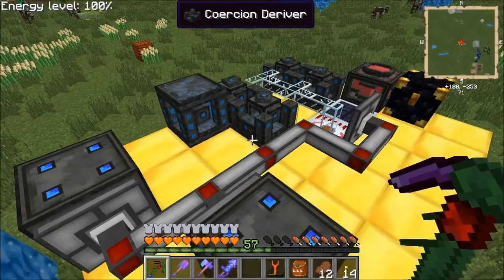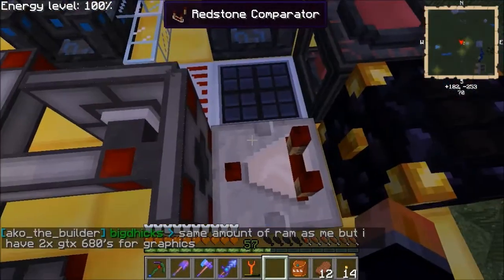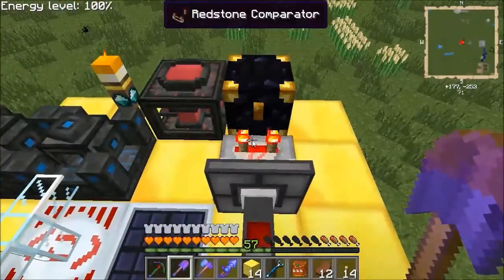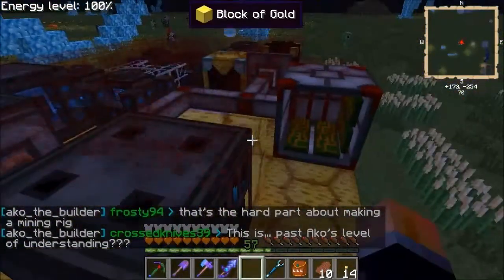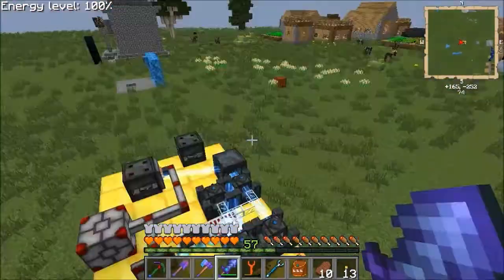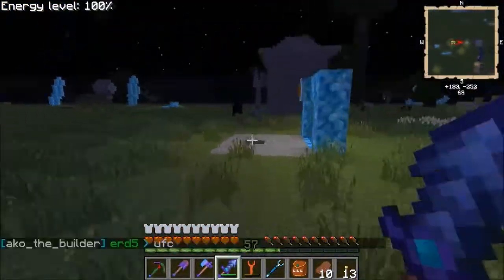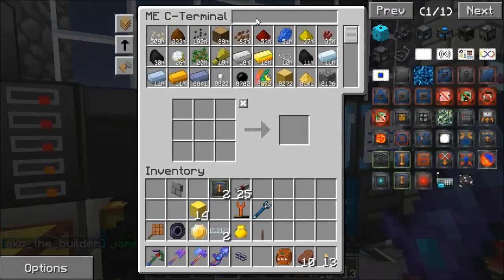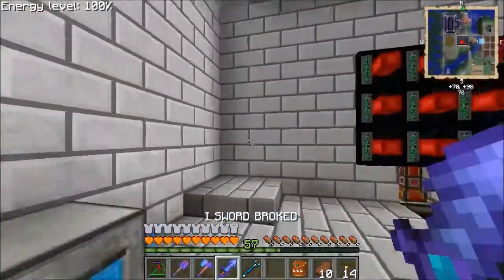4th Sept Stream Part 2 of 3 Failing at MFFS Quarry :)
(FTB Unleashed 1.1.4 for minecraft 1.5.2)